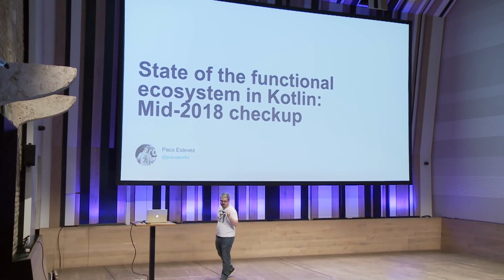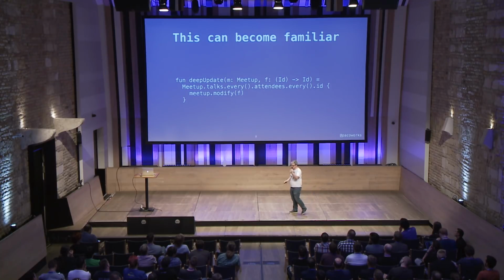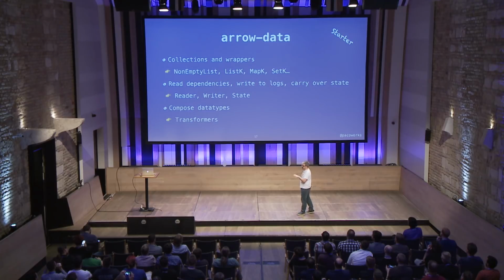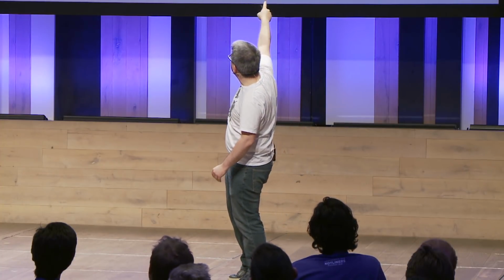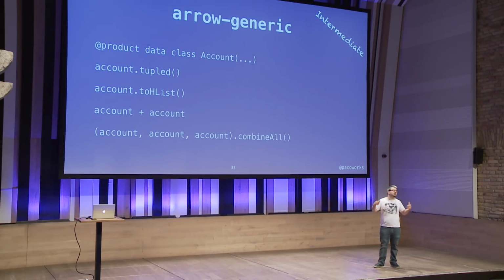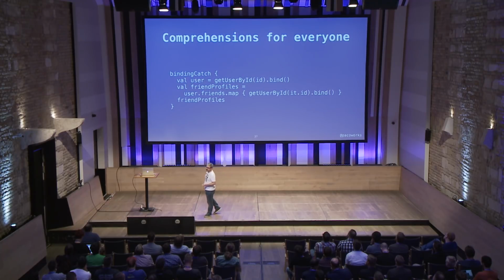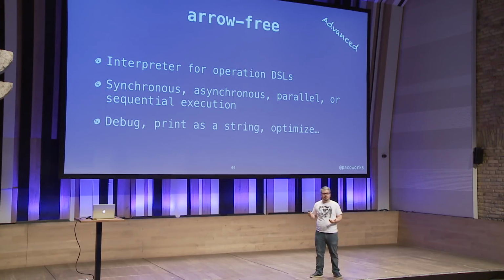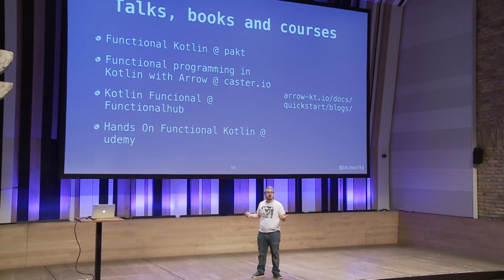Paco Estévez | State of the functional ecosystem in Kotlin: Mid 2018 checkup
Conference for Kotliners 2018, Budapest

Interested in attending Kotliners 2019?

Talk abstract:
In this talk we’ll go through several of the new patterns and libraries that the Arrow organization is helping grow in the Kotlin community.

Starting from the perspective of someone without experience in functional languages and idioms, what problems are these functional libraries trying to solve, and how do they compare to existing libraries. Lastly, we’ll go through some of the examples and resources available online for those who work on libraries and infrastructure.